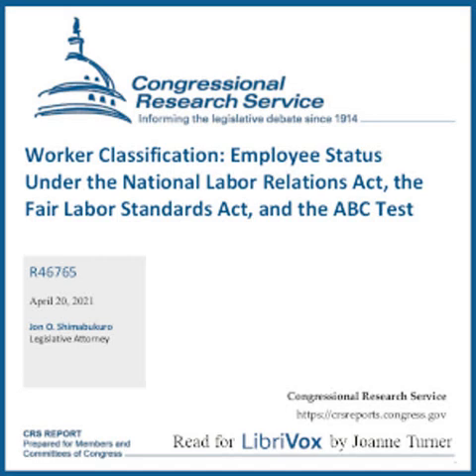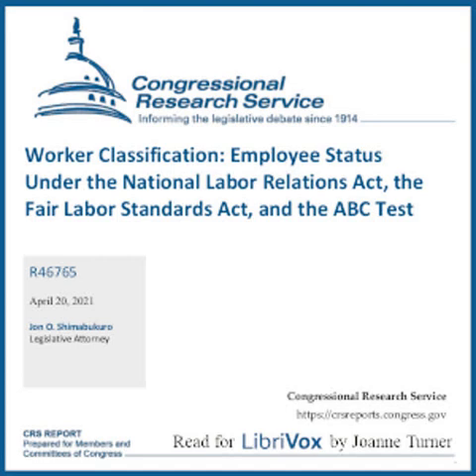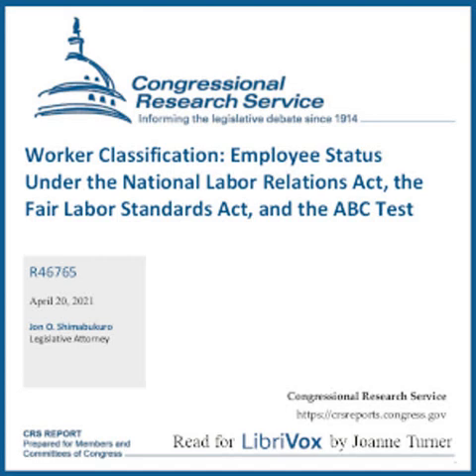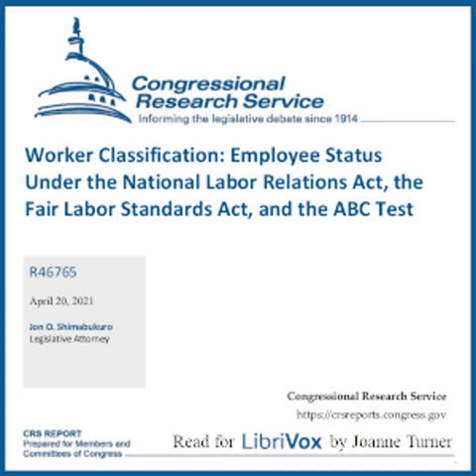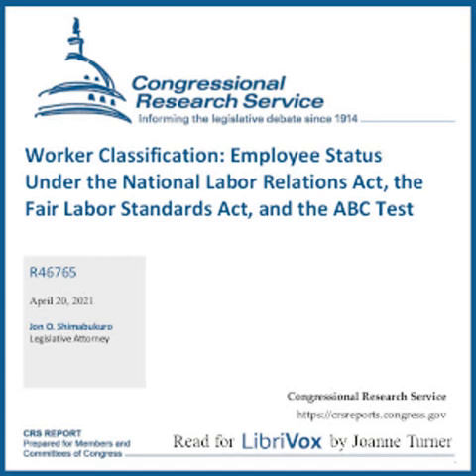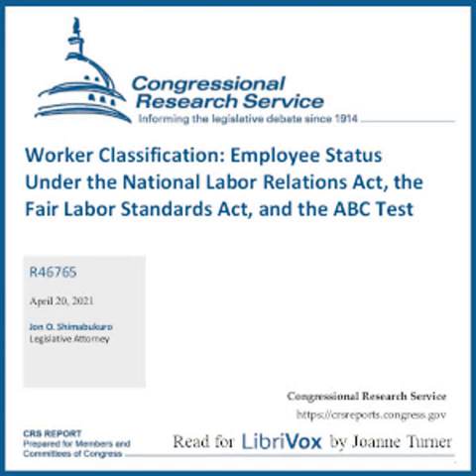Worker Classification: Employee Status Under the National Labor Relations Act, the Fair...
Worker Classification:  Employee Status Under the National Labor Relations Act, the Fair Labor Standards Act, and the ABC Test by Jon Shimabukuro
Genre(s): Law

Read by: Joanne Turner in English
Cover design by TriciaG.

Chapters:
00:00:00 - 01 - Summary
00:05:22 - 02 - National Labor Relations Act
00:17:51 - 03 - SuperShuttle DFW
00:23:29 - 04 - Fair Labor Standards Act
00:30:34 - 05 - Independent Contractor Rule
00:35:54 - 06 - The 'ABC' Test
00:44:48 - 07 - The ABC Test and Federal Legislation